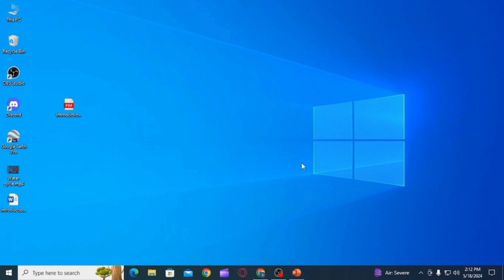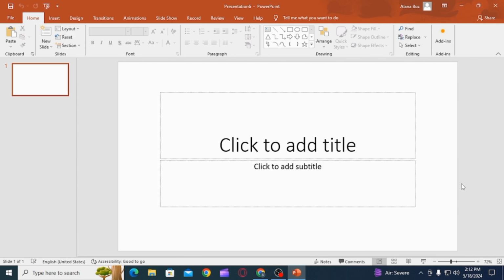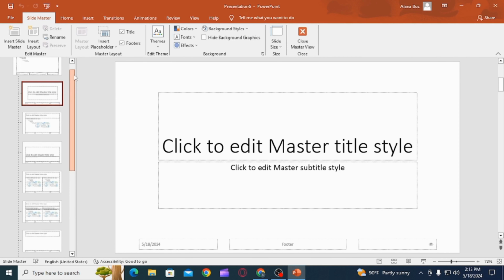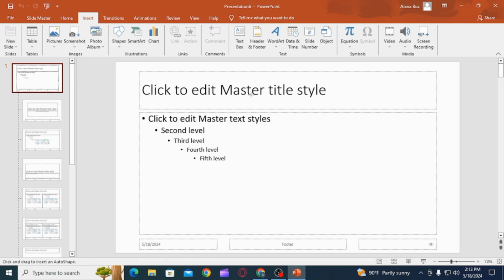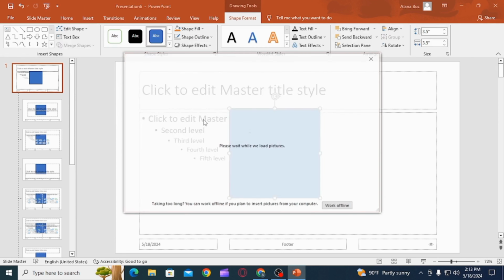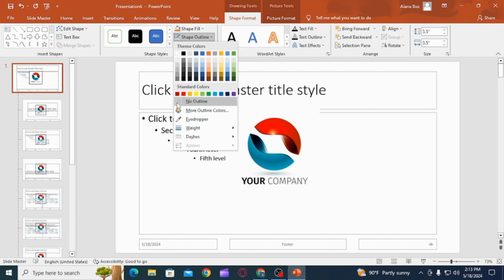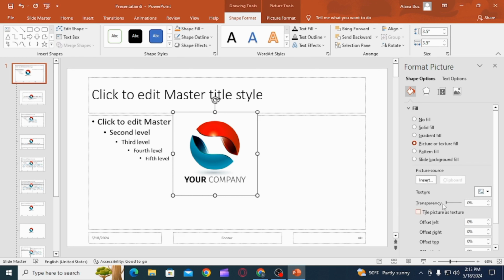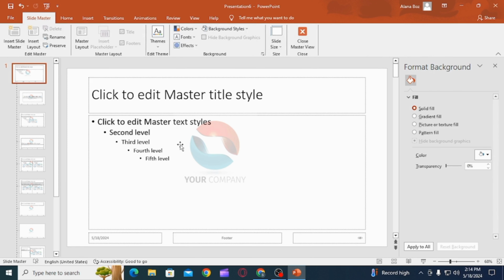How to add a logo watermark in PowerPoint on all slides | Picture Watermark in PowerPoint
Want to add a logo watermark to all slides in your PowerPoint presentation? This guide provides step-by-step instructions on how to insert a picture watermark, such as a logo, on all slides in PowerPoint, ensuring your branding is consistently displayed throughout your presentation.

In this tutorial:
0:00 - Introduction
0:15 - How to Add a Logo Watermark in PowerPoint on All Slides | Picture Watermark in PowerPoint

Discover how to quickly insert a logo watermark on all slides in PowerPoint with this straightforward tutorial. From accessing the Slide Master view to inserting the logo image and adjusting its properties, this guide covers all the necessary steps to help you customize your presentation with a branded watermark.

Ensure your branding is prominently displayed in your PowerPoint presentation by following this guide on how to add a logo watermark in PowerPoint on all slides!